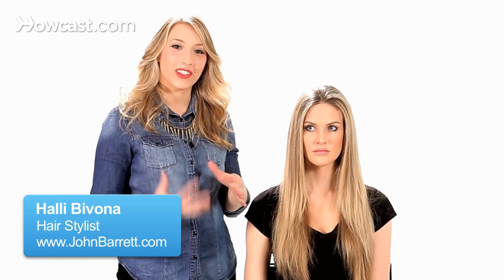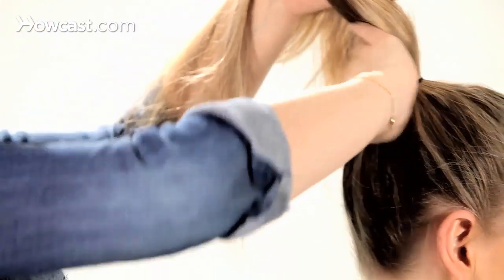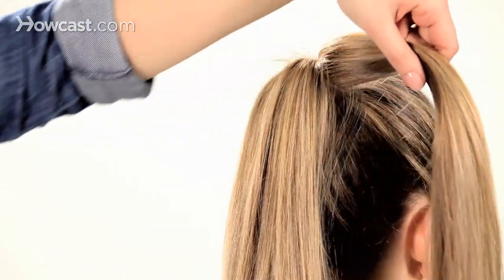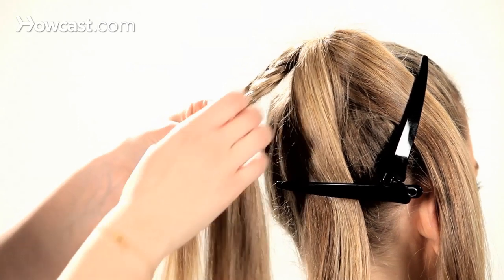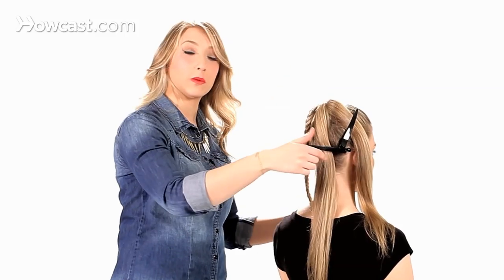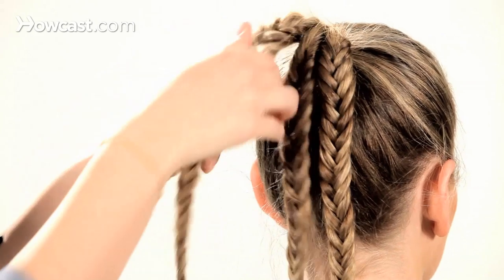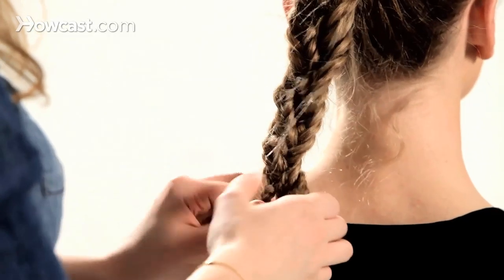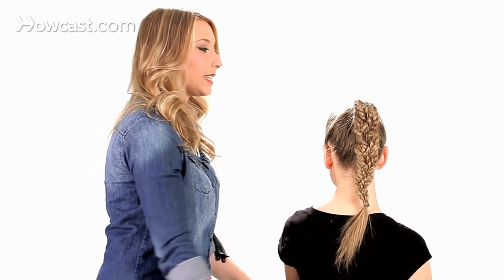How to Do a Fishtail Braid Ponytail | Braid Tutorials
Like these Braid Tutorials !!!

Shop Popular Hair Styling Products Here:
Moroccan Oil
Hair Spray

So I'm going to show you a really fun look. It's a ponytail with small fishtail braids in the ponytail. We're going to start by putting your hair into a mid-height ponytail. You'll want to tilt your head back, just gather all of your hair right at the crown. By tilting your head back you're avoiding, what I like to call, a saggy bottom. Nobody likes a saggy bottom. Just wrap that with an elastic and tilt your head up and you'll have a nice and tight look here in the back.

Now I normally like to cover the elastic, so what I like to do is take a small section from underneath and wrap it around the base of your pony, around the elastic. This just gives it a nice, clean look. To finish that off, I like to use a french hairpin. It's a little bit looser than a standard bobby pin. Just hooking that in and under. Great, now you're going to split your hair into three smaller sections, clipping each section off and out of the way.

Now you're going to take one of the sections, split it into two strands, and do a standard fishtail braid. Hooking your pointer finger in the outside of each section and crossing it over the middle. You want to make sure that each of these sections are nice and clean and even, otherwise you will lose the fishtail effect. Continue fishtailing this section all the way down. Now I normally like to stop my fishtail a couple of inches from the bottom, just to give it a more modern look.

Now I'm going to do a fishtail on the other sections, as well. So after you finish fishtail braiding each subsection, I normally like to make the fishtail braids a fuller, a little bit messier. But if you want this look to be a little bit more sleek, you can always leave it like this. To make it fuller you just pull on the outside of the fishtail. You can really get in there and mess them up a little bit. The piecier the better they look. The same on the last one.

Now you will take the three subsections and do a regular three strand braid. This look is a really nice alternative to your regular ponytail or high braid. Finish off there, a couple of inches from the bottom and tie it off with elastic. Again, just like with the top I normally like to cover this elastic, as well. You will take a small piece and wrap that around the elastic.  Now to mess up the bottom and continue with the whole, full messy look, and there we go. Fishtail braids in a ponytail.